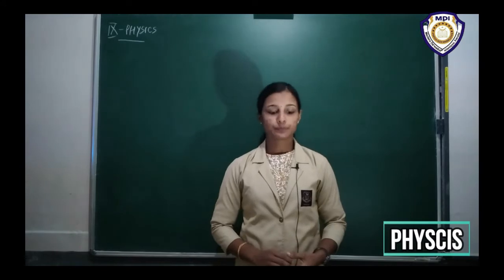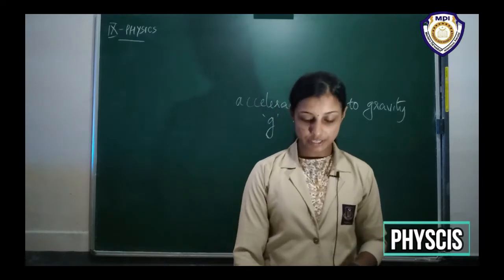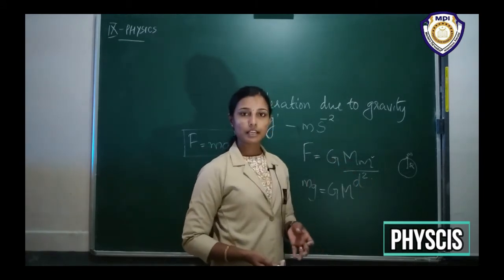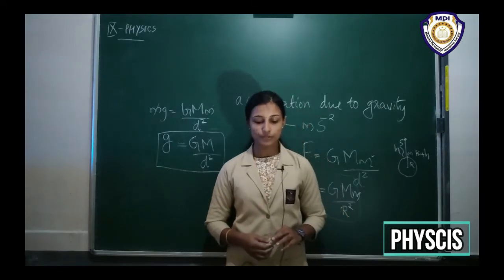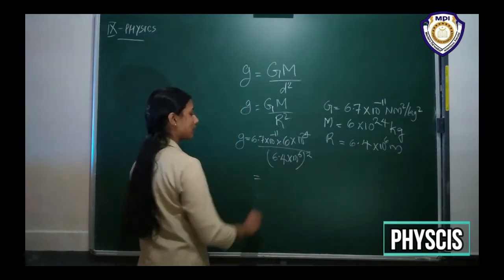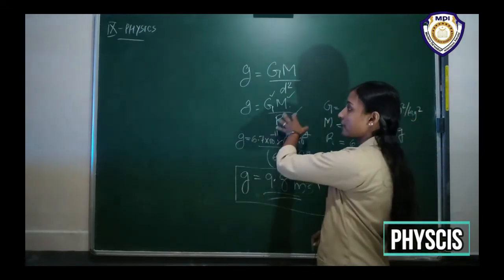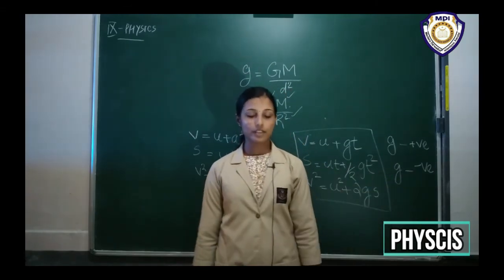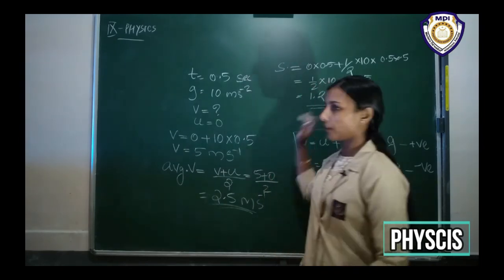9 phy 20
9 phy 20